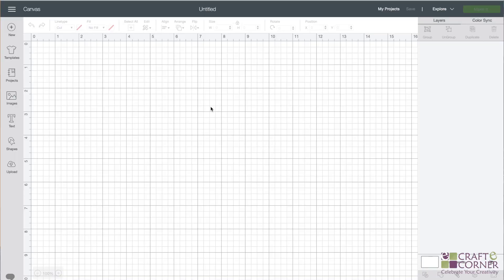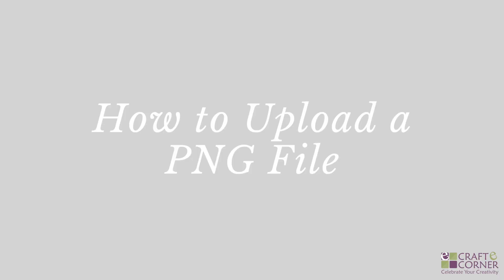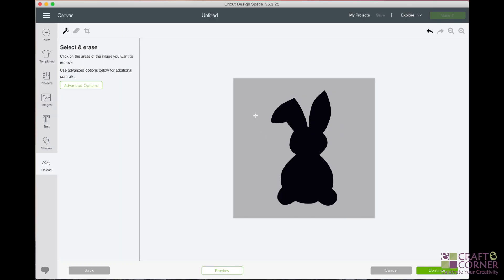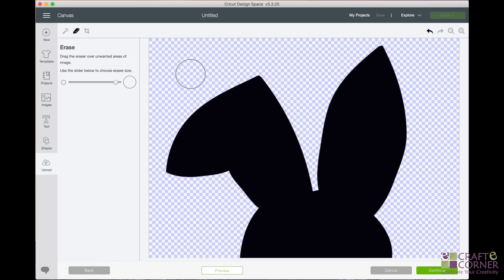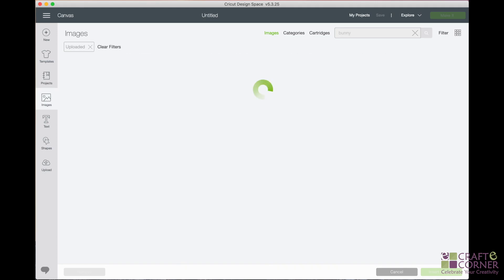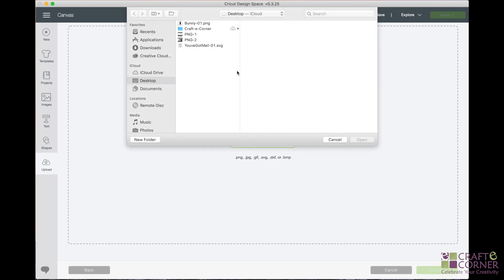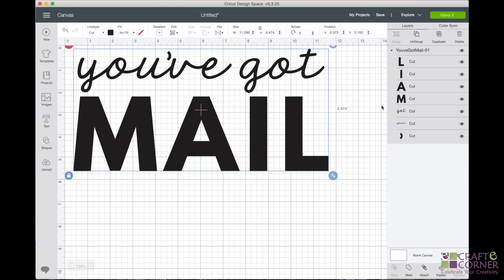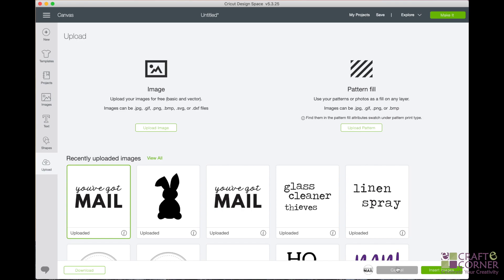How to Upload Files to Cricut Design Space // Step-By-Step Tutorial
Have you ever wondered how to upload SVG or PNG files to Design Space? Maybe you're not even sure what that means— but wherever you are, we're going to show you how to upload files to Cricut's Design Space! This Cricut Design Space tutorial is a great beginner tip to help you in your Cricut crafting.